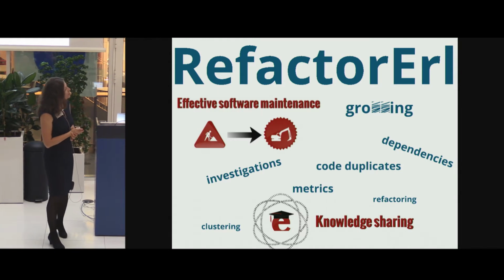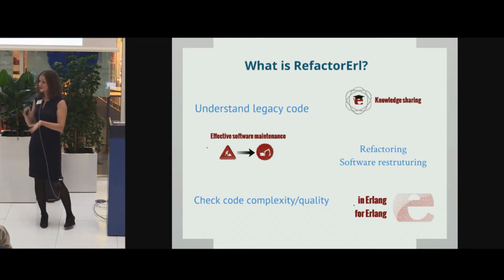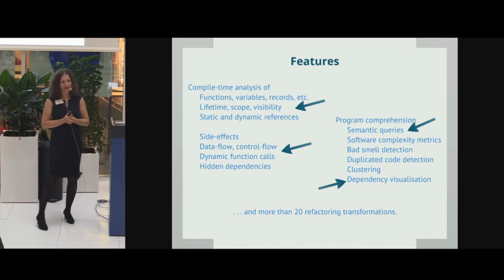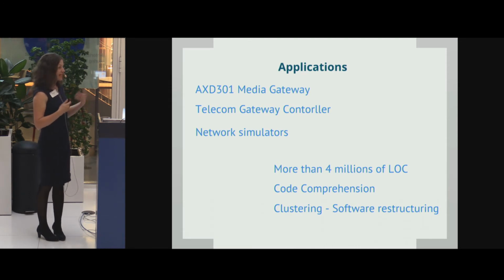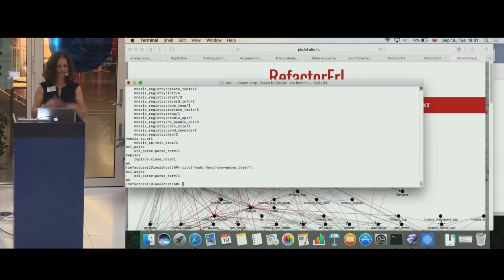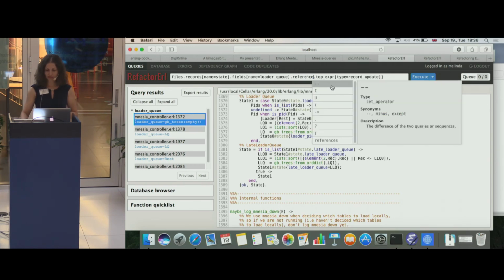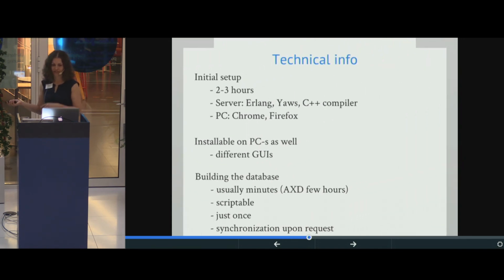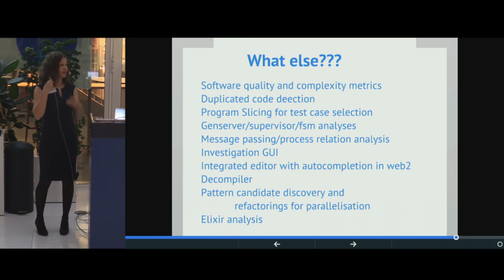RefactorErl by Melinda Tóth/ELTE-Soft Nonprofit Ltd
Erlang meet-up, 19 September 2017, Klarna, Stockholm